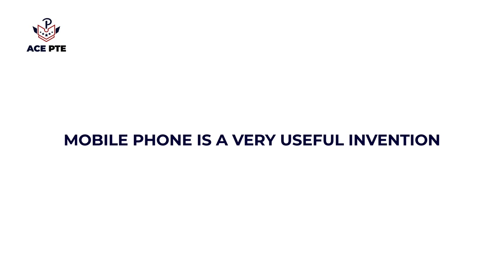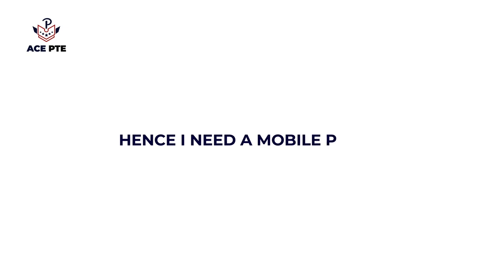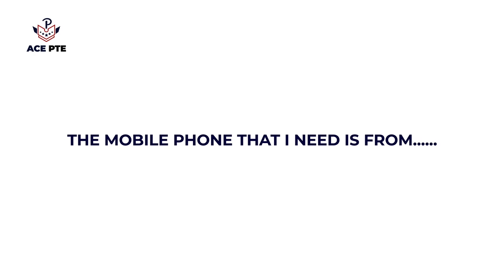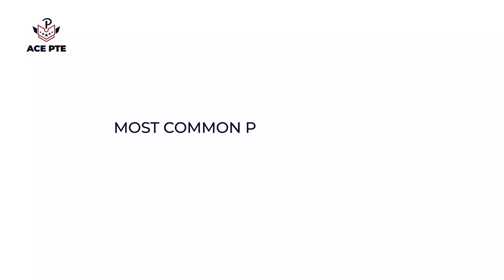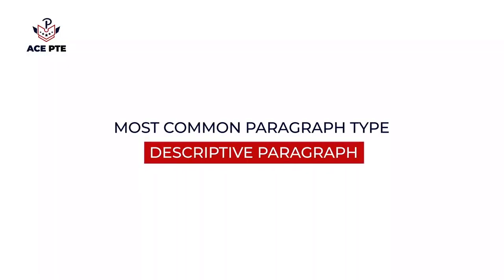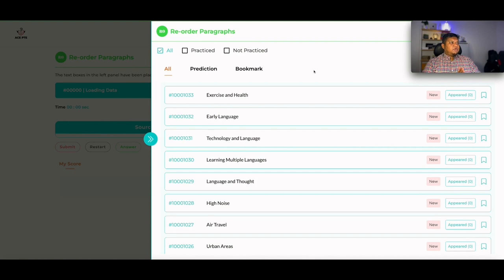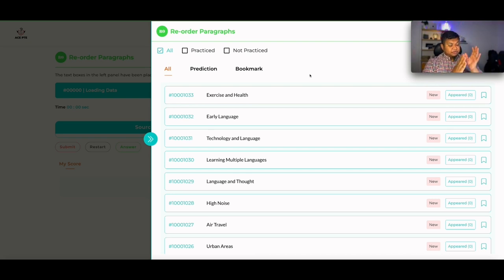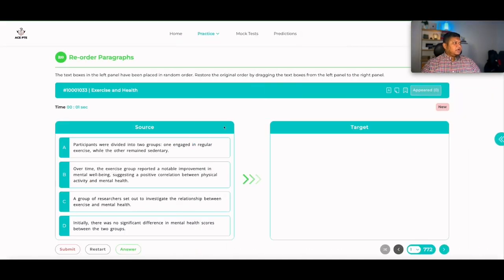Master PTE Reorder Paragraph with the Object-Subject Trick | Bangla Tutorial | ACE PTE Bangladesh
Reorder Paragraph questions in the PTE exam can be quite challenging, but with the right strategies, they become much easier to tackle. In this Bangla tutorial, our Pearson Certified Master Trainer Rashed reveals a powerful technique—the “Object-Subject” method—that will help you ace the Reorder Paragraph section with confidence.

Whether you’re enrolled in a PTE course in Bangladesh or preparing on your own, understanding and applying this simple trick can turn your fear into success. This video is packed with essential PTE tips and tricks to enhance your reading skills and boost your overall score.

Watch now to master the Reorder Paragraph section and take your PTE performance to the next level!

👉🏻 Preparing for Your PTE Exam?
𝗥𝗲𝗴𝗶𝘀𝘁𝗲𝗿 𝘁𝗼𝗱𝗮𝘆-
Banani Branch :
📲 𝟎𝟏𝟖𝟖𝟗 𝟗𝟖𝟐 𝟗𝟏𝟖
🏠 House 15, Level 5, Road 17, Block C, Banani
(*Star Kabab Restaurant Building)

Uttara Branch :
📲 𝟬𝟭𝟳𝟲𝟰-𝟵𝟰𝟰𝟰𝟯𝟳
🏠 House 46, Road 6A, Sector 5, Uttara Model Town, Uttara, Bangladesh

Chittagong Branch :
📲 +𝟴𝟴𝟬 𝟭𝟴𝟴𝟵-𝟵𝟴𝟮𝟵𝟭𝟮
🏠 805/A CDA Ave, Madina Tower, Opposite Hotel Peninsula, Chattogram, Bangladesh